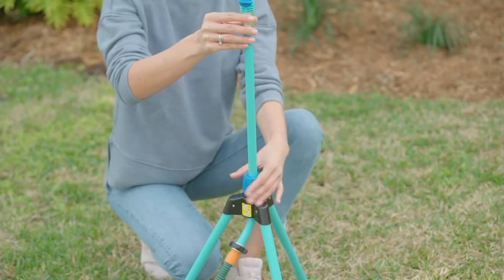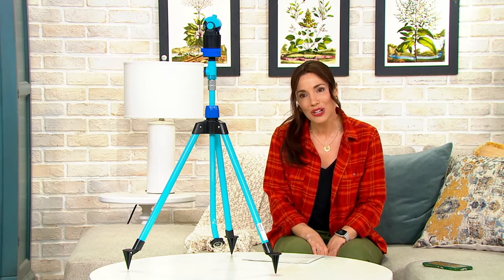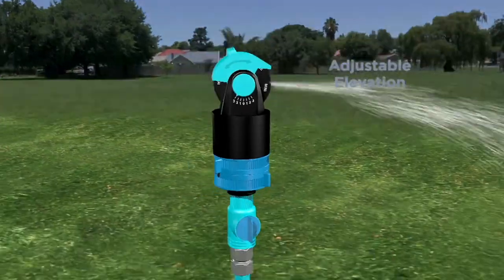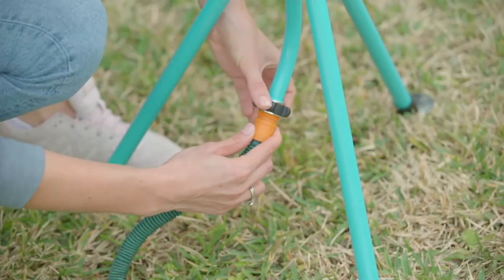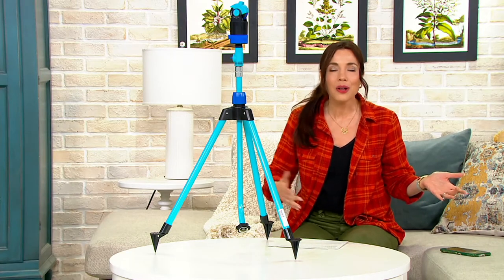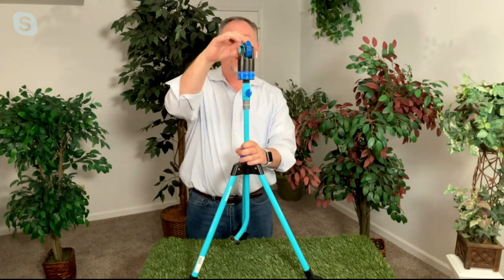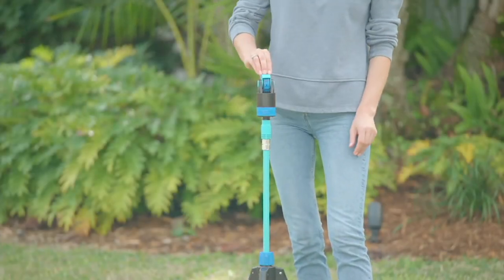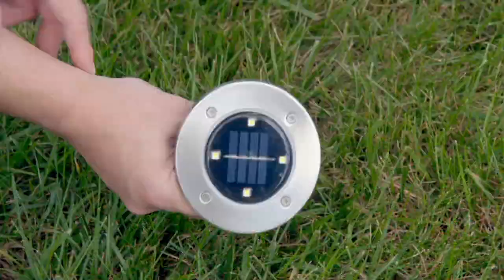Aqua Joe 360 Degree Tripod Sprinkler and Mister on QVC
Aqua Joe 360 Degree Tripod Sprinkler and Mister

Yard in need of a little refreshment? Quench its thirst with this multi-function watering system with five sprinkler settings plus a mist feature for a delicate dampening. From Aqua Joe.